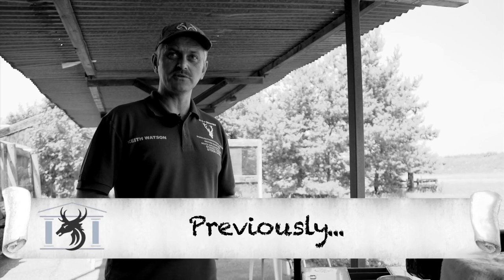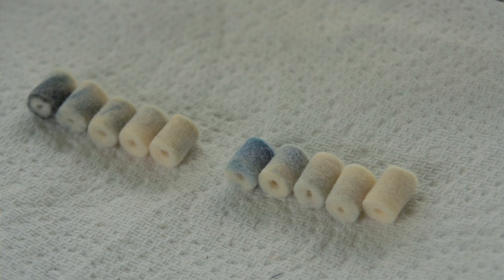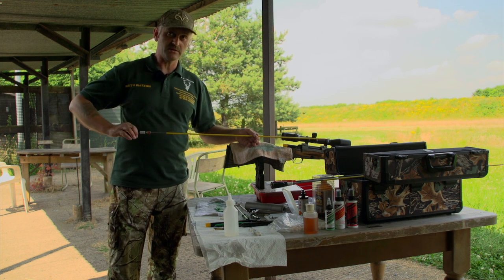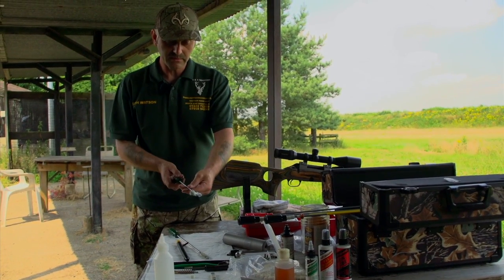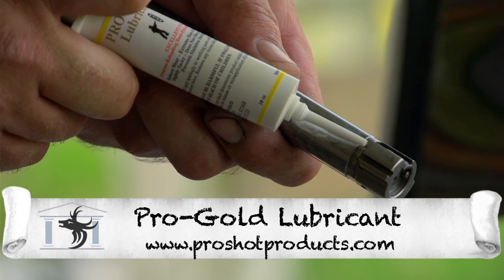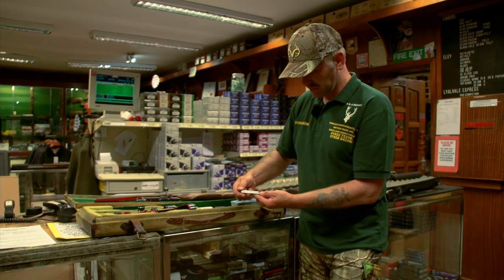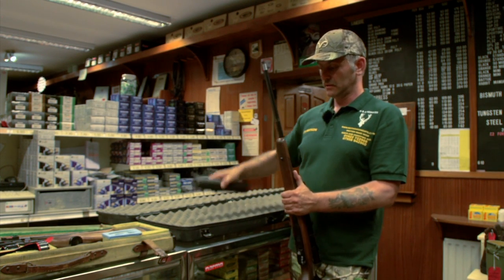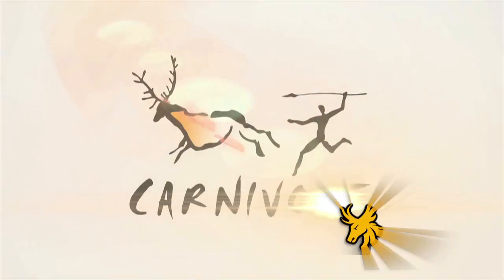How to Clean and Maintain Your Rifle - Part Two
The rifles at Team Wild see a phenomenal amount of use on our global hunting adventures, and it pays to keep them in tip-top condition to ensure optimum performance. In this week's episode of Team Wild's Academy, Cervus UK's Keith Watson brings you part two of his two-part series on how to clean and maintenance your rifle.